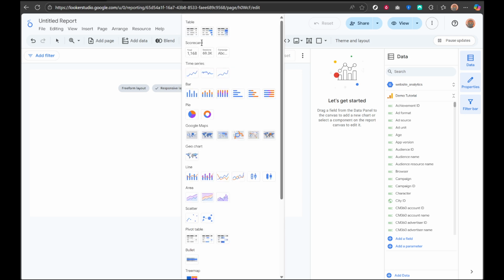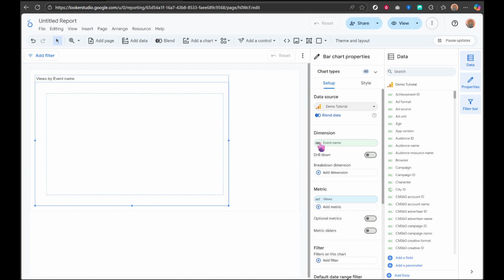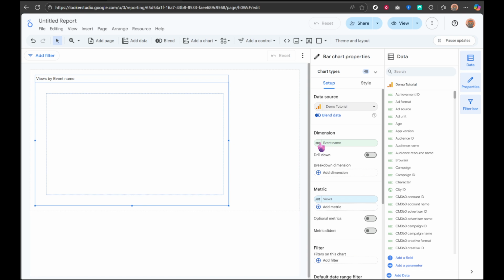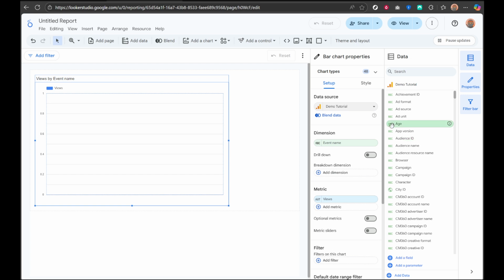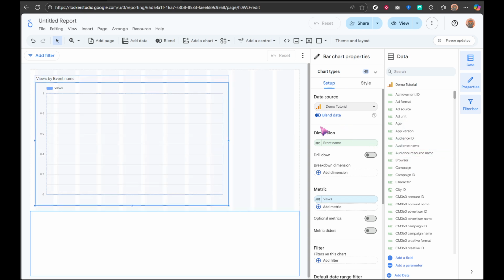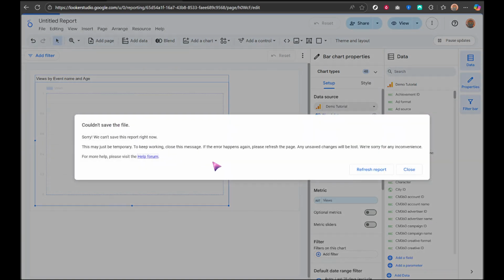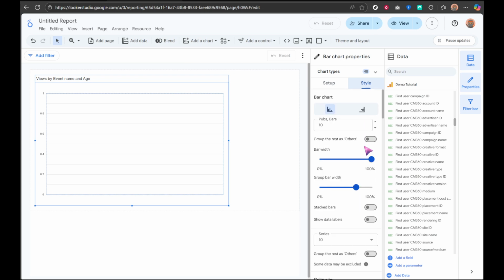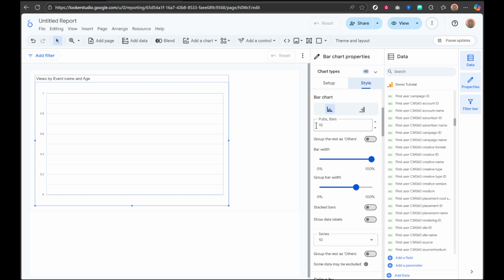How To Add Columns In Looker Studio Charts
Learn how to add and organize columns in your Looker Studio charts. 📊